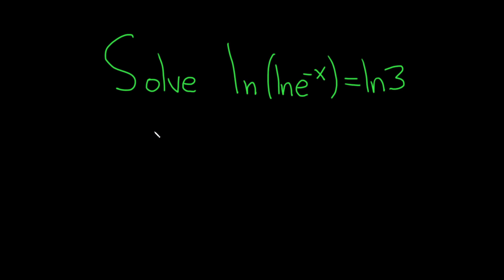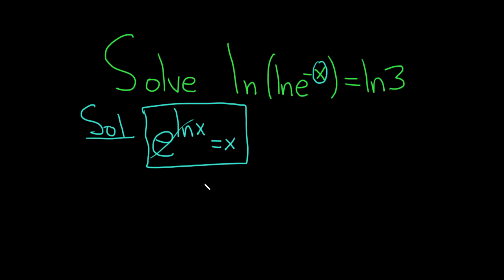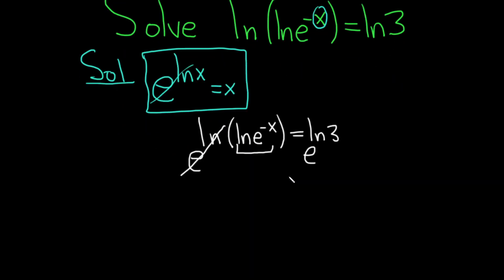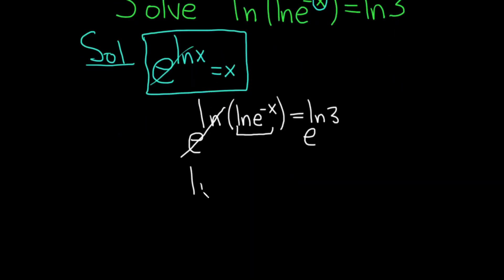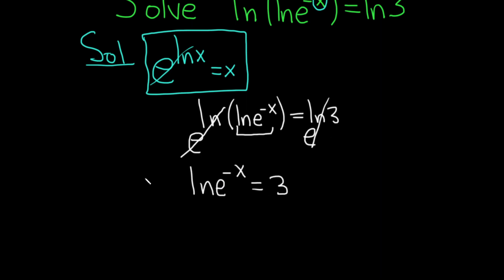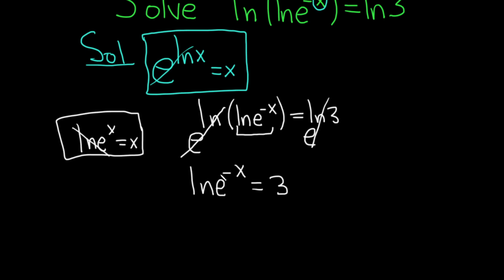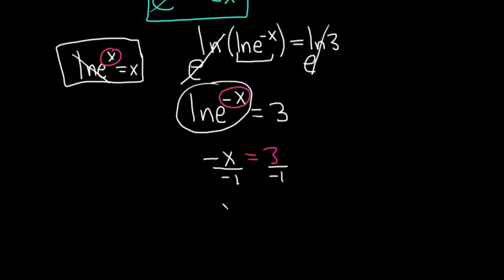Solve the Logarithmic Equation ln(ln(e^(-x)) = ln(3)